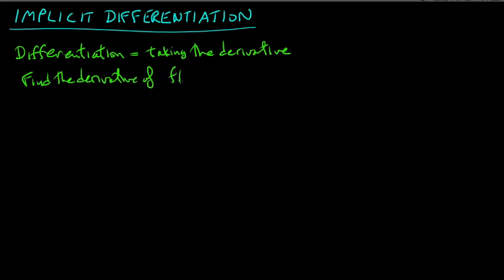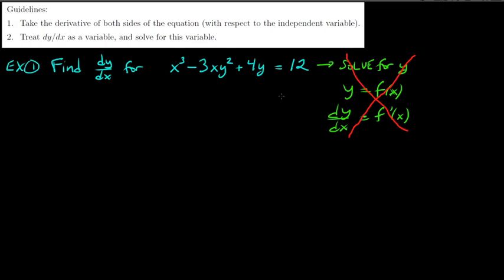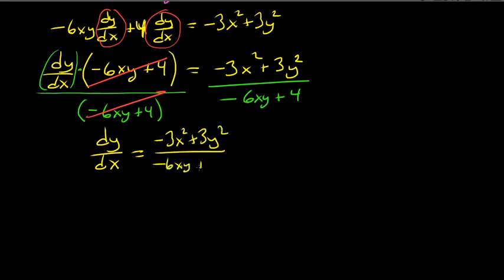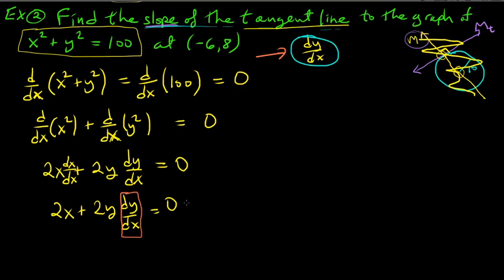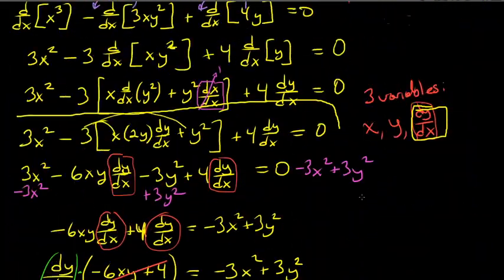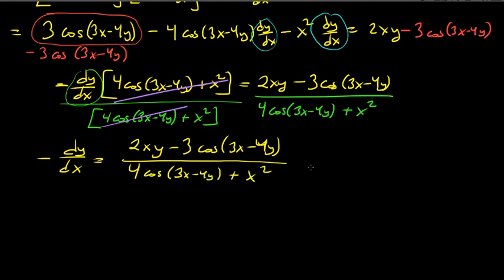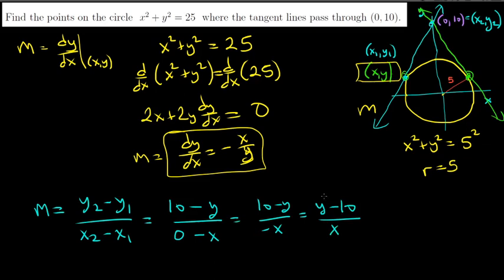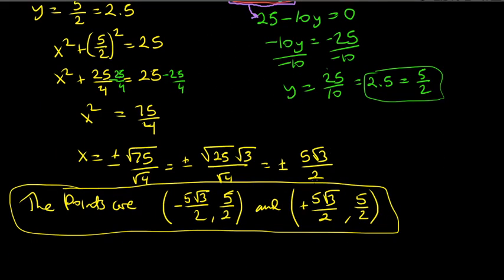MAT 254 section 3.8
Implicit Differentiation
0:01 Explicit differentiation.
3:55 The three key examples using different variables.
7:43 Example 1: finding the derivative using implicit differentiation.
20:30 Example 2: finding the slope of the tangent line using implicit differentiation.
27:30 The same example using explicit differentiation.
34:03 Example 3: finding the derivative using implicit differentiation.
44:15 Example 4: (tricky) finding the points on the circle whose tangent line passes through a given point not on the circle.